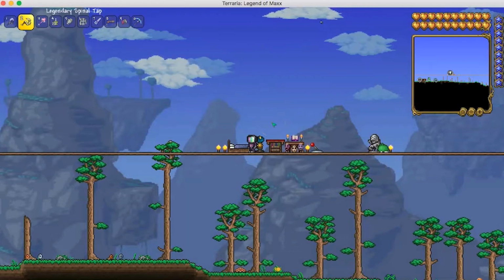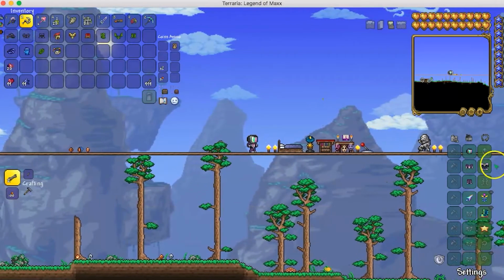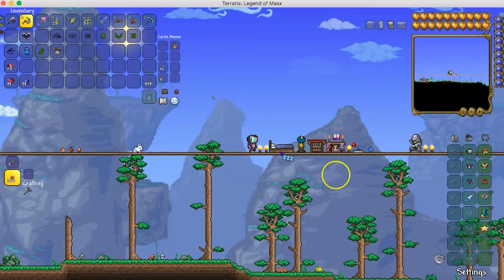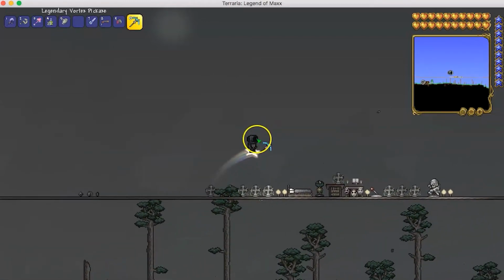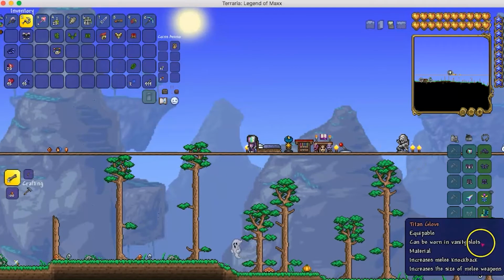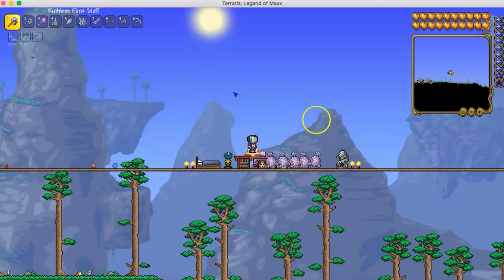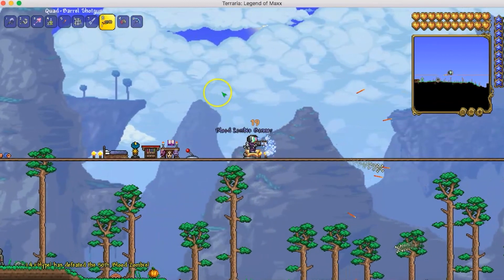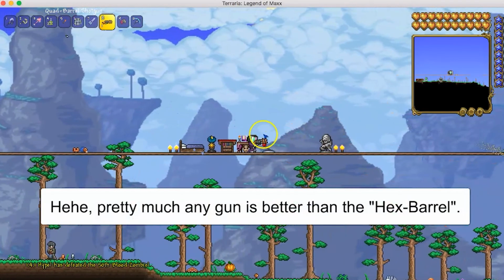Interesting Changes in Terraria 1.4.1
In this video Vortex tells about the intresting changes in 1.4.1,
also my next whips only play through episode is coming soon
-Immortal